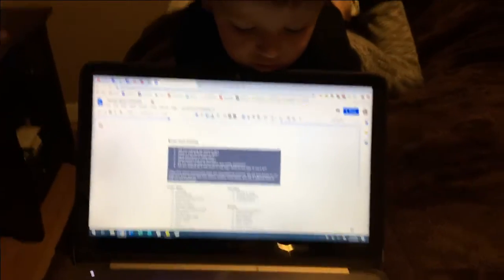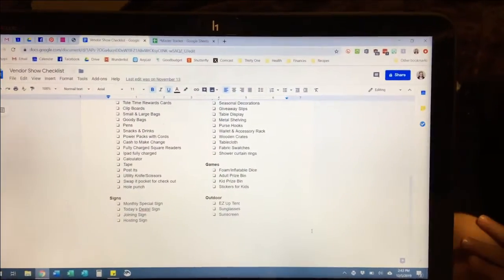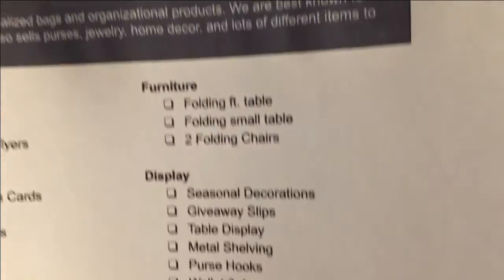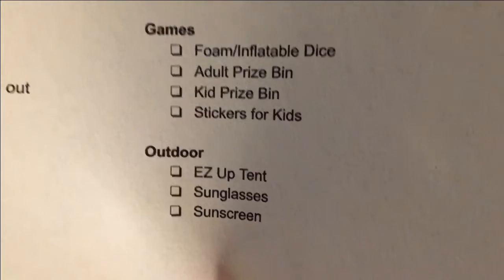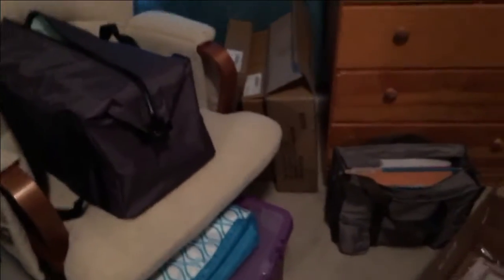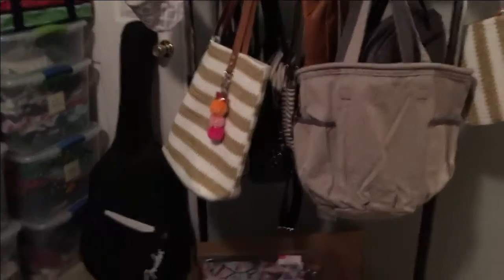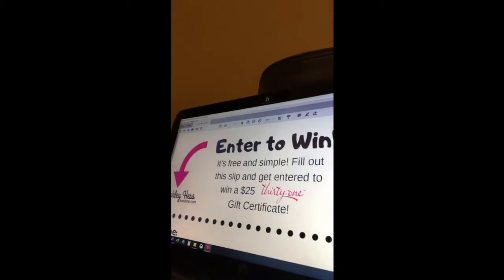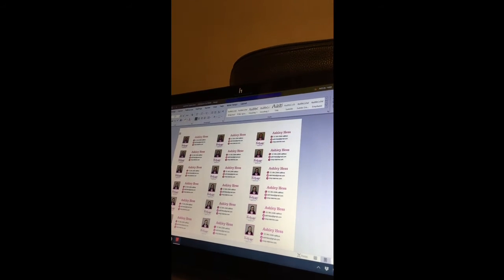Behind the Scenes: Getting Ready for a Vendor Show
This video shows you how I prepare for a vendor event!

to get the free printable Vendor Show Checklist feature in my video!